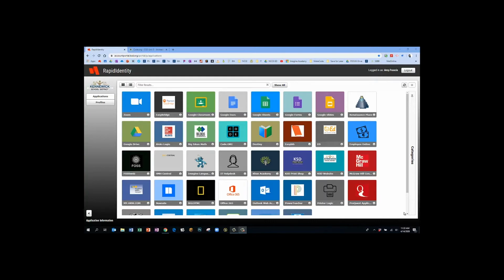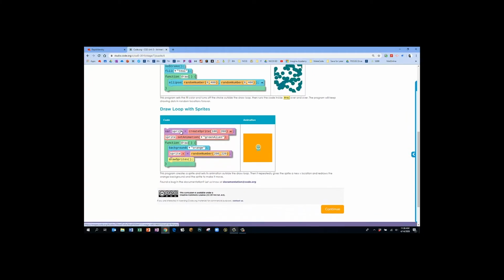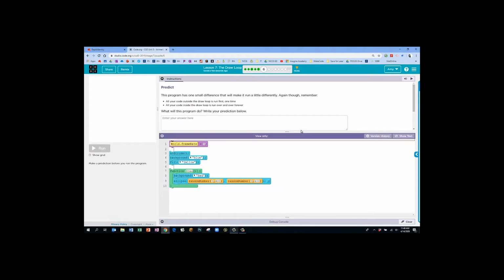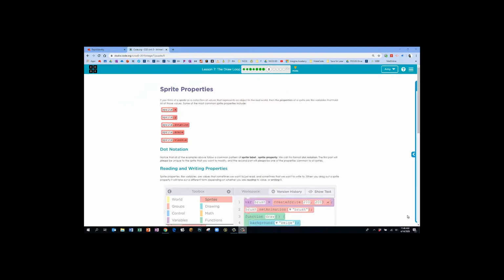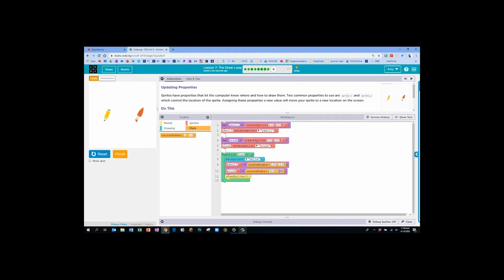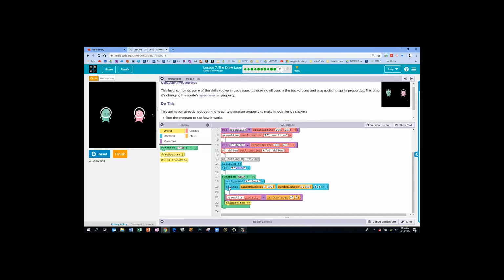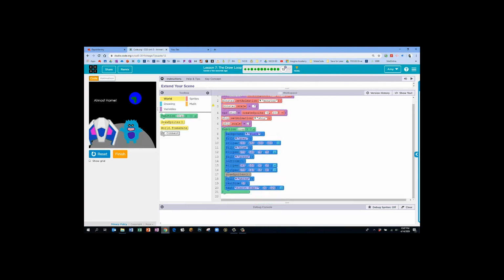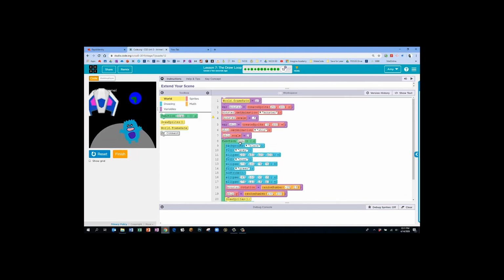Code org Lesson 7 Draw Loop Tutorial